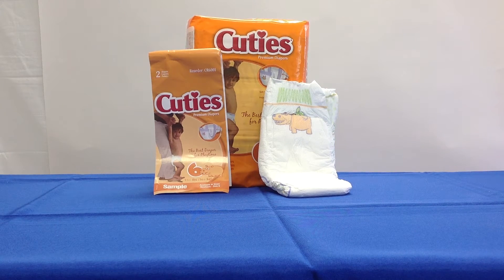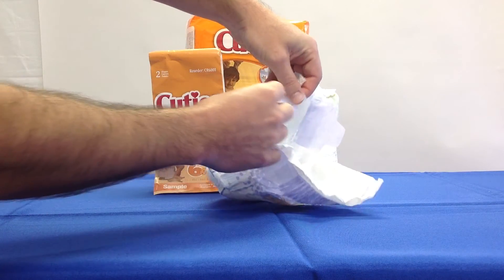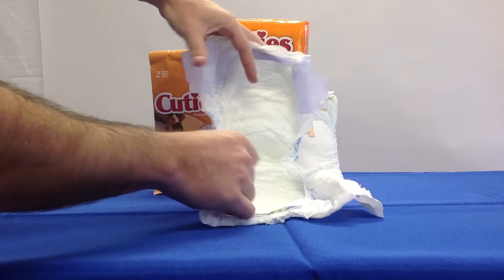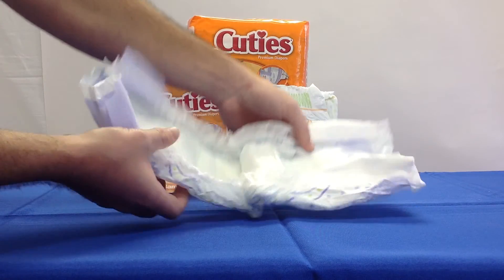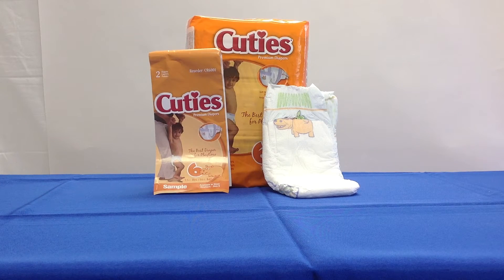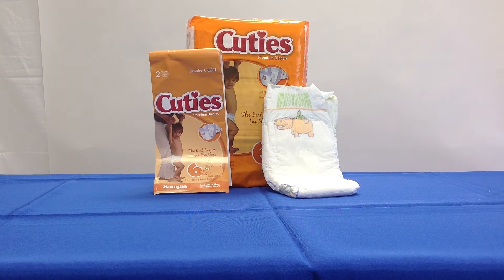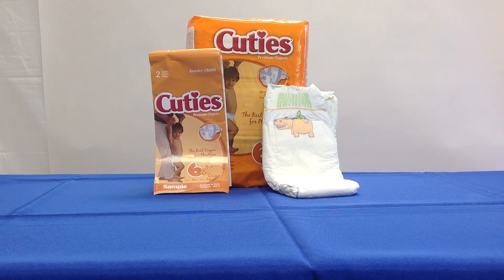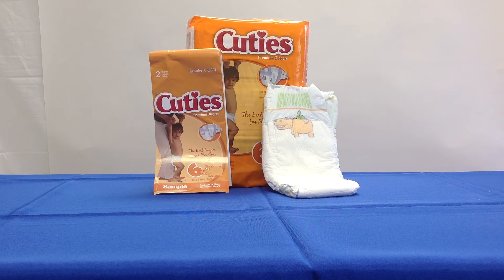Cuties Diapers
Designed with an ultra-absorbent core for leakage protection and adjustable grip tabs for a more comfortable fit

Hypoallergenic

A soft, breathable outer fabric that is more comfortable for the wearer and reduces the risk of skin irritation than the traditional plastic-backed incontinence product